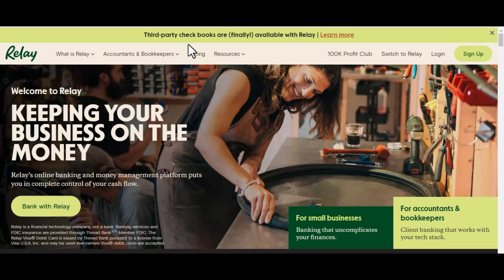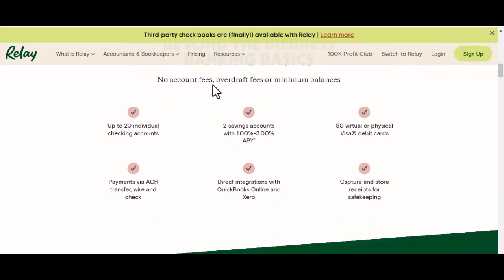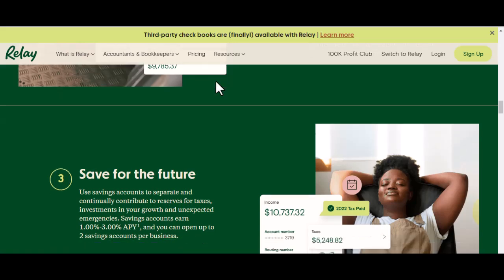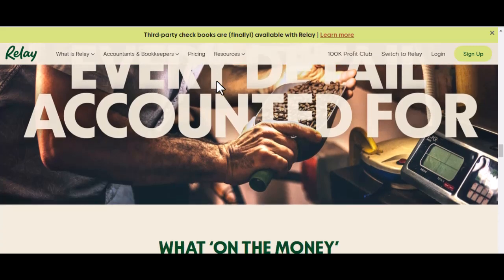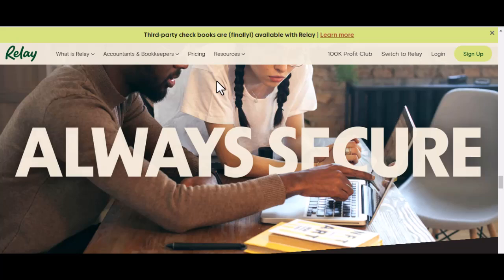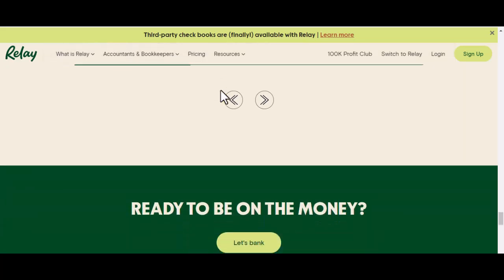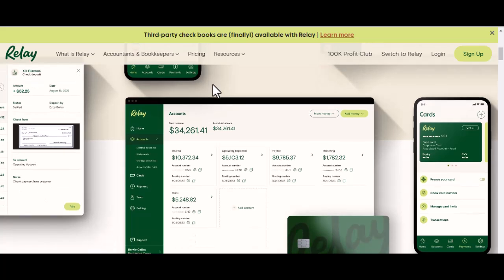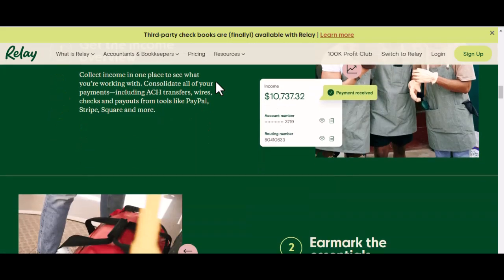How does relay pay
In this video we talk about How does relay pay